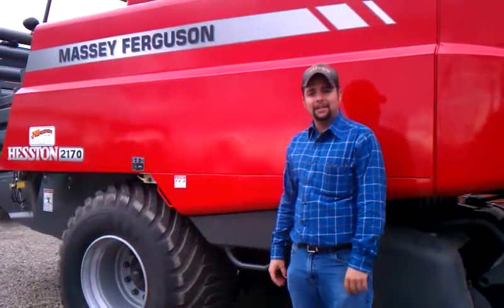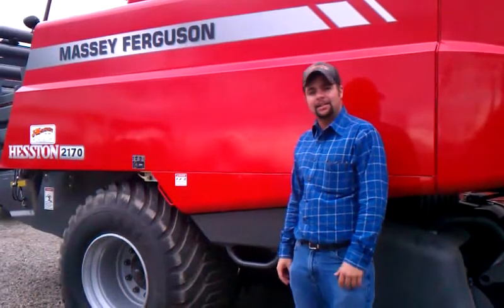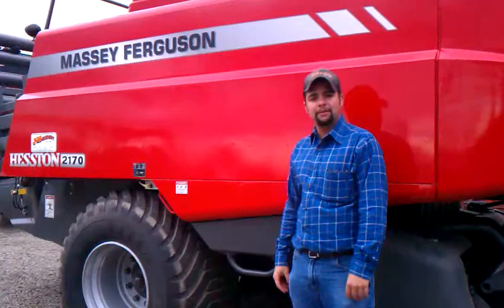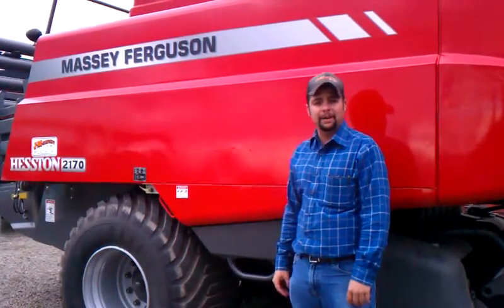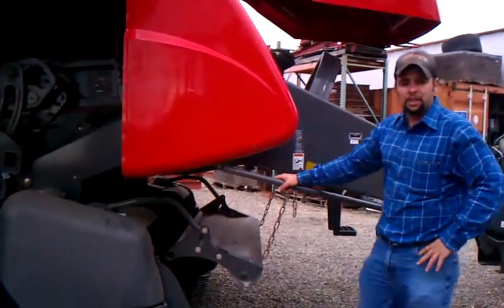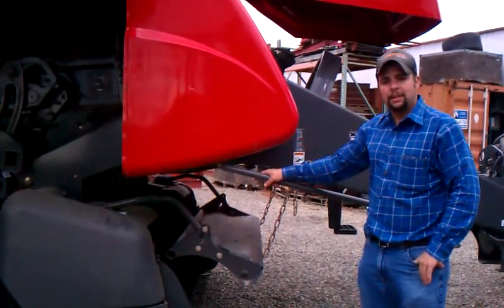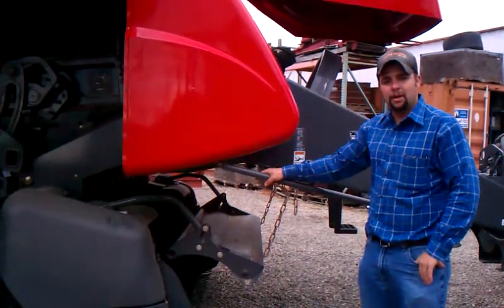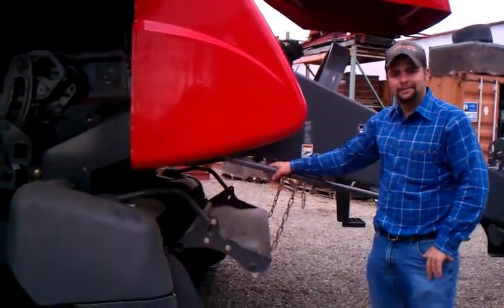Massey Ferguson 2170 Large Square Baler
demo of a Massey Ferguson Hesston 2170 Large Square Baler. J.M. Equipment is located in Manteca, Fresno, Patterson, and Sacramento and offers a wide verity of Farm Equipment and attachments. We also cater to the Industrial industry by offering a full Material Handling line of equipment.